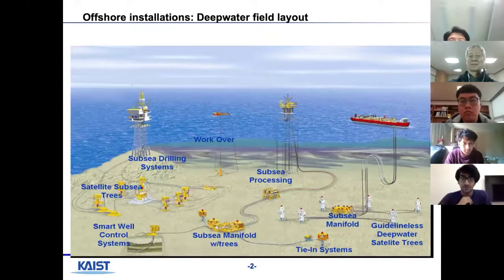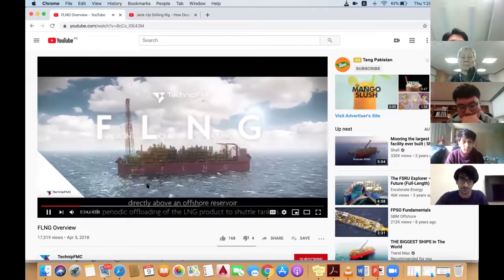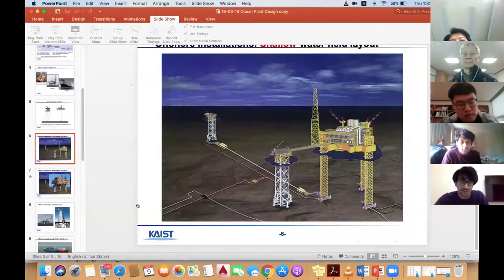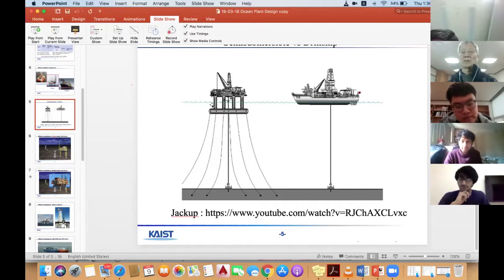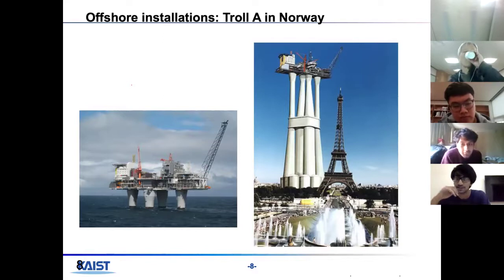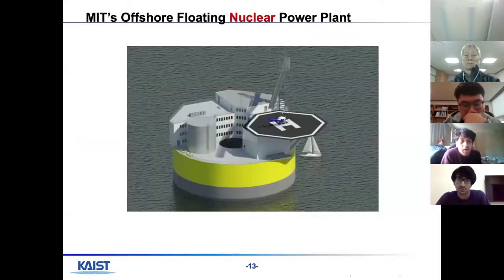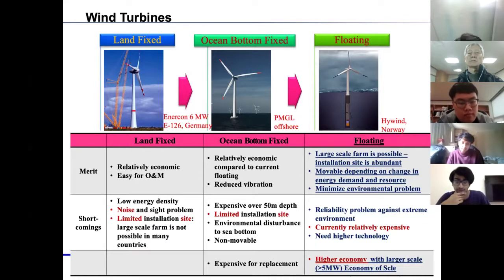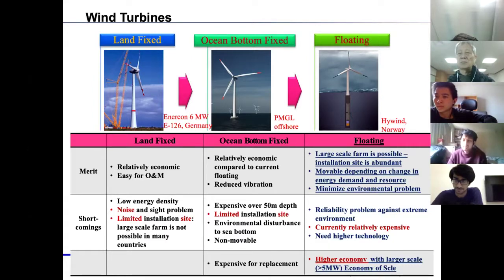Introduction to Naval Architecture and Ocean Engineering 20200409 part2